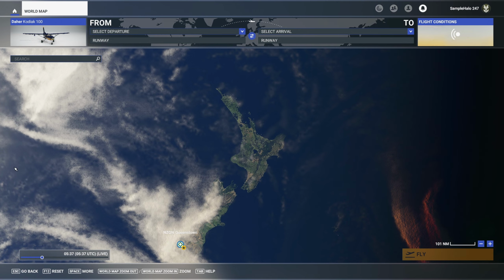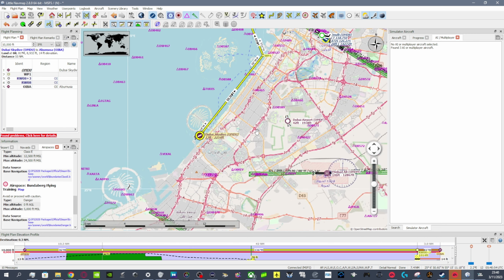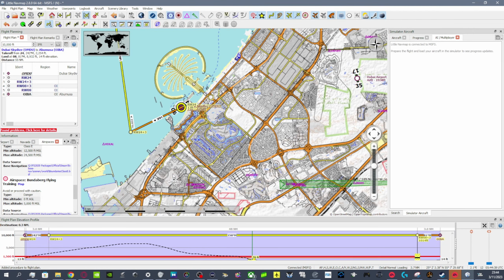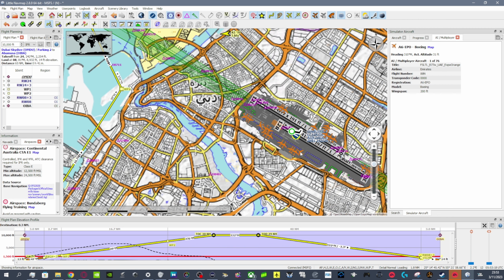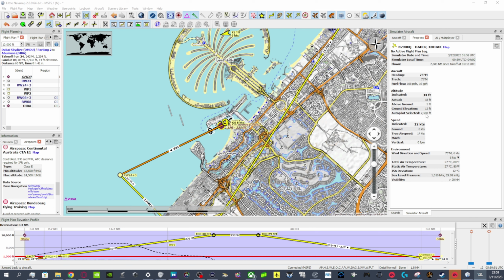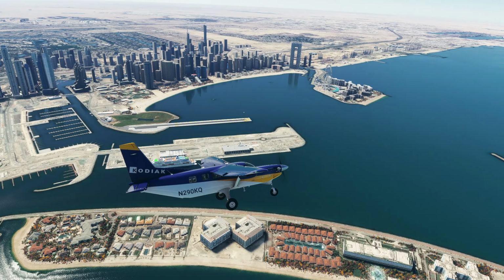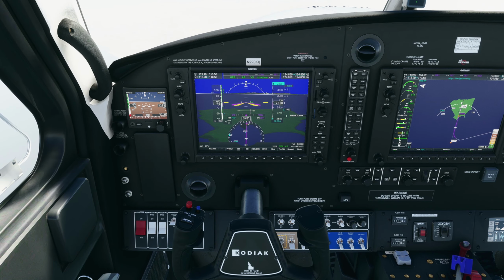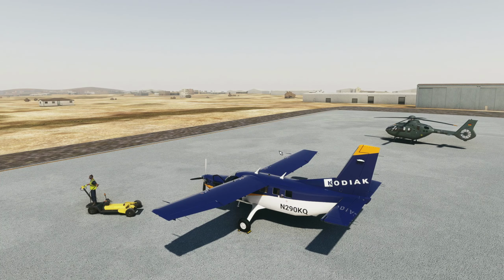"The Future of virtual flight planning?" | LittleNavMap Review